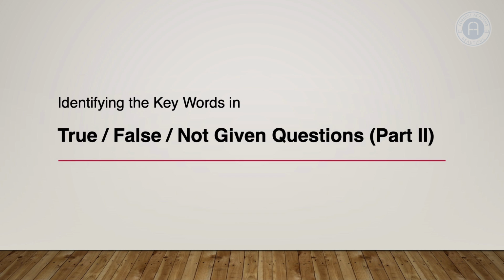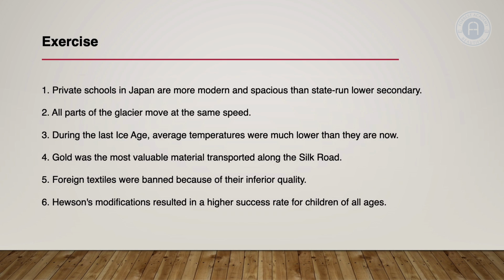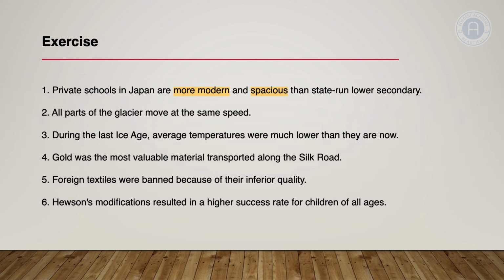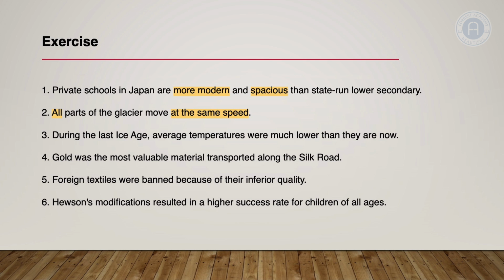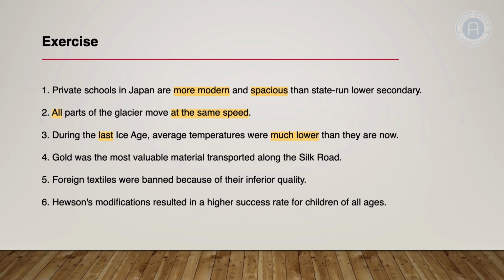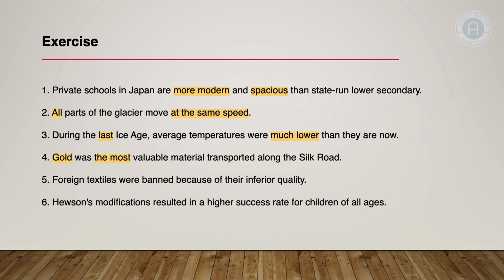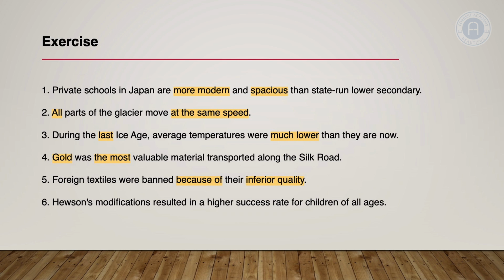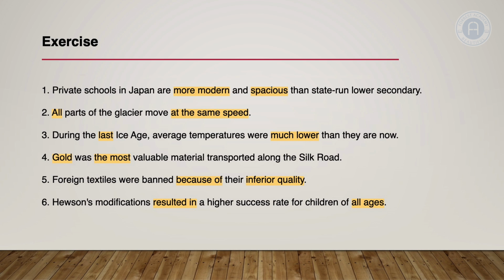IELTS Reading: Key Words in True / False / Not Given Questions | Part II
In this video, we will be going over 6 question statements and identifying the key words that help you look for the answer.